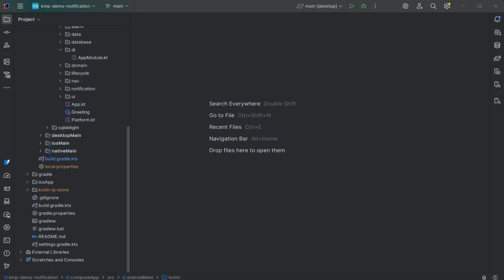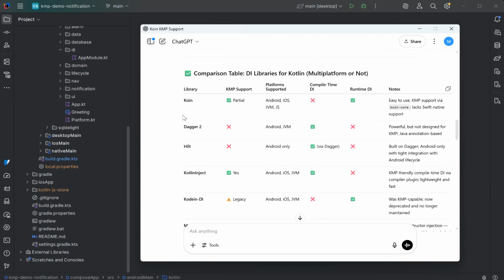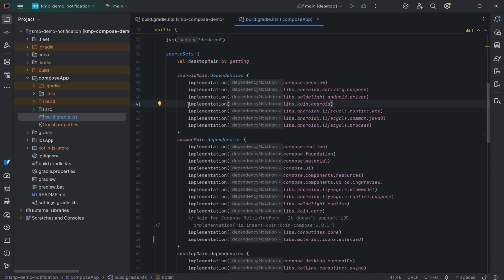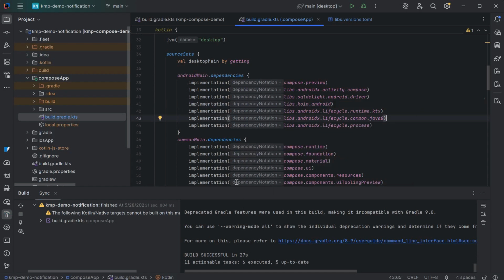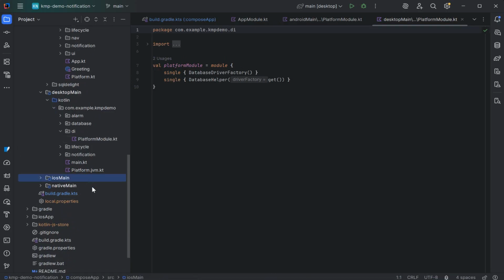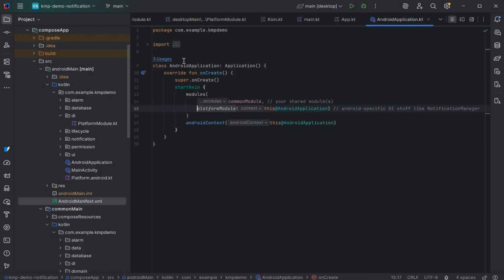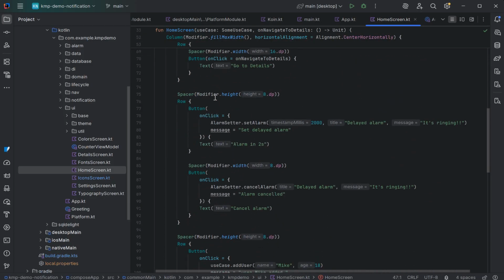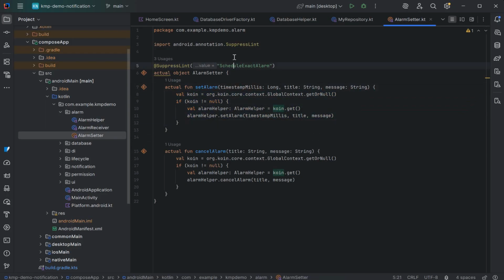KMP (Kotlin/Compose Multi-Platform) Development -- Dependency Injection and Koin in KMP